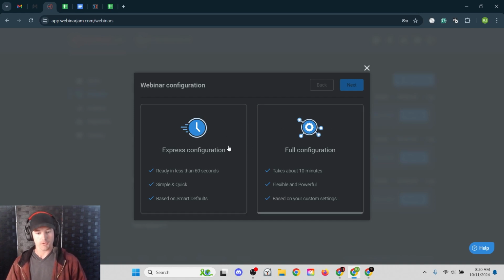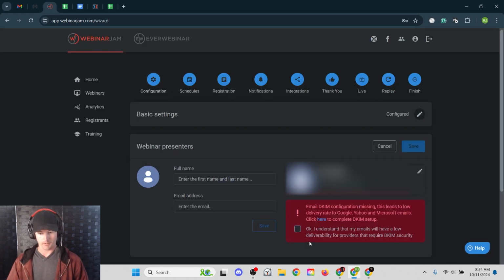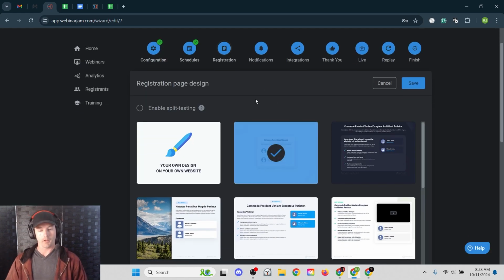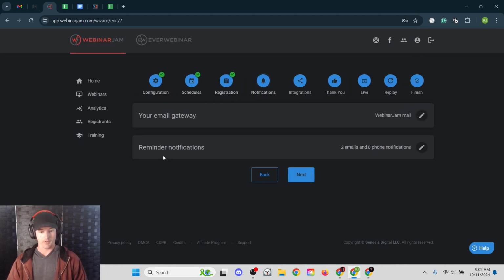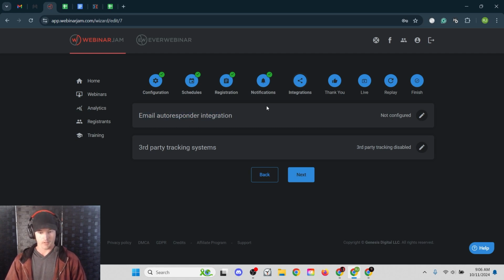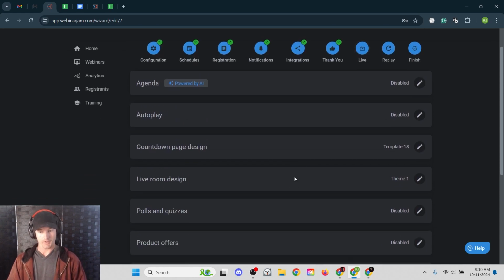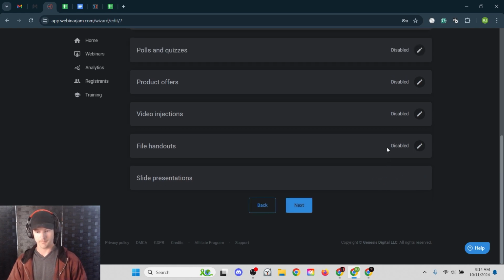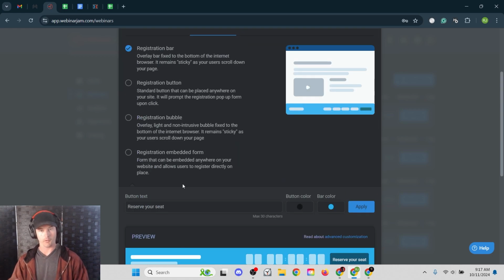WebinarJam tutorial 2025 -- full setup and feature breakdown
Unlock the full potential of WebinarJam with this comprehensive WebinarJam tutorial for 2025!

This step-by-step guide offers a complete WebinarJam tutorial covering the full setup process and an in-depth feature breakdown. Whether you're a beginner or an experienced user, learn how to master WebinarJam’s powerful tools, including live webinar hosting, audience engagement features, and advanced settings. Dive into this WebinarJam tutorial to discover tips for seamless configuration, interactive polls, Q&A sessions, and more.

Chapters:
00:00 Intro
00:30 Webinarjam vs Everwebinar
01:13 Create your first webinar inside Webinarjam
02:04 Basic settings
05:42 Webinar scheduling settings
07:40 Registration settings
12:07 Notification settings
16:18 Integrate your email software into webinarjam
18:04 How to create a thank you page with webinarjam
20:12 Setup your live room settings
24:19 Replay settings
26:45 Where to find your Webinarjam registration link
28:45 Need more help?

Here's how you can use webinars to make a BOAT LOAD of money: